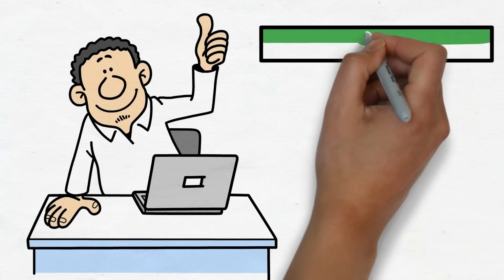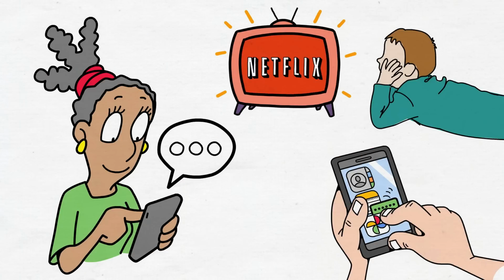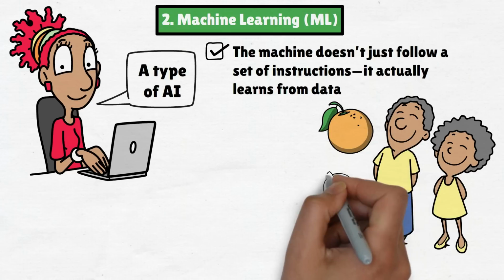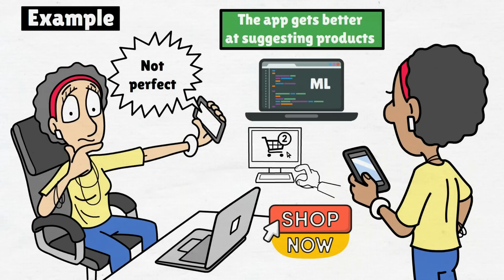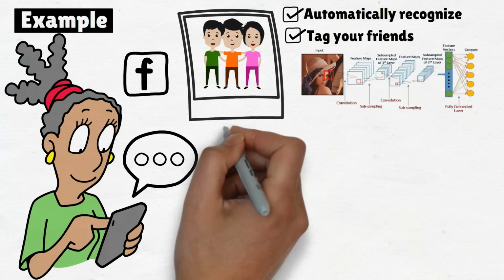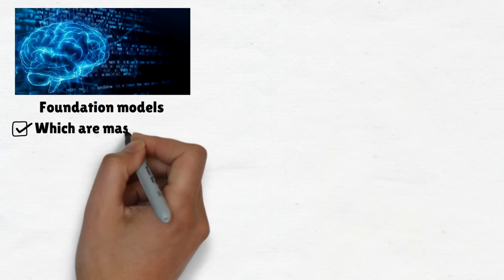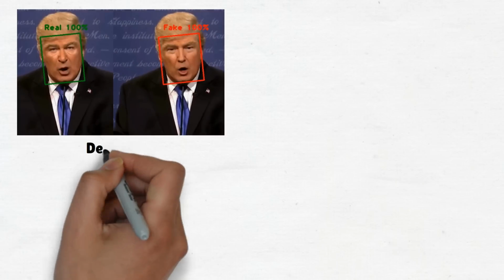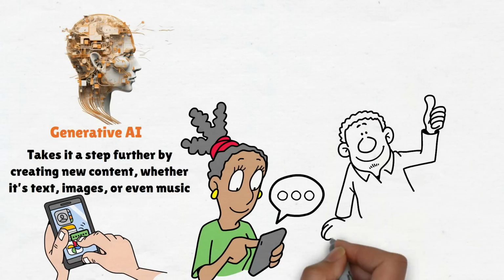🔥AI Explained: AI, Machine Learning, Deep Learning, and Generative AI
🔥 🔥AI Explained: AI, Machine Learning, Deep Learning, and Generative AI in Just 7️⃣ Minutes! ✅Featuring Real-Life Examples and the Latest AI News!

Did you know AI is already transforming your everyday life in astonishing ways? AI news is constantly highlighting the rapid advancements and breakthroughs in this field. Join me as I unveil the secrets of Artificial Intelligence (AI), Machine Learning (ML), Deep Learning (DL), and Generative AI, and much more, including the latest AI news!

By the end of this video, you'll understand these concepts and see their daily impact! AI news highlights how these technologies are transforming industries like healthcare, finance, and entertainment. Join us as we simplify complex ideas, explaining the differences and connections between AI, ML, DL, and Generative AI with real-world examples showcasing their power.

TIMESTAMP
00:00 Intro: AI Explained: AI, Machine Learning, Deep Learning, and Generative AI
1:35 Machine Learning (ML)
2:19 Machine Learning (ML) Example
2:47 Deep Learning (DL)
3:30 Deep Learning (DL) Example
3:49 Deep Learning in Self-Driving Cars
4:07 Generative AI
4:24 Write text, create images, make music, and generate videos
4:52 Type a question, AI writes a full paragraph or story
5:08 AI creates images from text descriptions, drawing them for you
5:19 Deepfakes allow you to create videos of people saying things they never did

➡️ What is Artificial Intelligence? AI technology is revolutionizing industries by redefining problem-solving, automation, and data analysis. Recent AI news covers how industries are adopting AI to improve processes. But what exactly is AI technology? At its core, it's about machines mimicking human intelligence to handle tasks like decision-making, visual perception, and language understanding. AI news often highlights its adaptability without explicit programming. Companies worldwide are using AI to optimize processes, from chatbots to predictive analytics. The applications of AI range from healthcare diagnostics to production optimization. As AI technology evolves, more industries will adopt it to boost efficiency and innovation. AI news frequently spotlights how businesses leverage this technology to stay competitive.

➡️ Machine Learning: Mastering Model Training Machine learning allows computers to learn from data and improve over time. AI news often highlights how businesses advance through model training. Training a model in machine learning is vital for harnessing this technology, as it involves systems analyzing data to uncover patterns and make predictions. The training starts by feeding data to the model; the more quality data, the better the model performs. Next, an algorithm like decision trees or neural networks is selected. After training, the model is tested on unseen data to improve accuracy. Machine learning models are used in applications like recommendation systems and self-driving cars. Understanding model training is crucial for professionals eager to use this technology effectively.

➡️ Deep Learning Demystified Deep learning is a branch of machine learning that mirrors the brain's architecture using neural networks. AI news often covers how deep learning powers breakthroughs in tasks like image recognition, natural language processing, and autonomous driving. Deep learning uses layers of algorithms to process data, with each layer extracting more intricate patterns. It often requires vast data and computing power, which is why giants like Google and Facebook invest heavily in it. For instance, a neural network may first identify simple shapes in an image and gradually recognize objects like animals. As systems process more data, their accuracy improves, making them ideal for complex pattern recognition. AI news consistently reports on deep learning's evolution and how it shapes AI’s future as data continues to grow.

➡️ What is Generative AI? Transforming Text to Video AI Generative AI refers to artificial intelligence that creates new content, including text, images, or music. A thrilling application of generative AI is text-to-video AI, where a written prompt turns into a video. AI news is buzzing about the latest generative AI developments and its impact on industries like entertainment, education, and advertising. While traditional AI spots patterns, generative AI goes further by creating original content. Tools like GPT-4 can write articles, and DALL-E can create images from descriptions. Text-to-video AI allows creators to input a script and instantly generate videos with corresponding scenes, saving time for marketers and filmmakers. Generative AI’s potential is vast, and text-to-video AI is poised to revolutionize industries. Staying updated with AI news is key to understanding its impact.